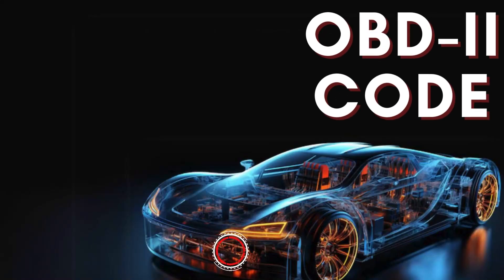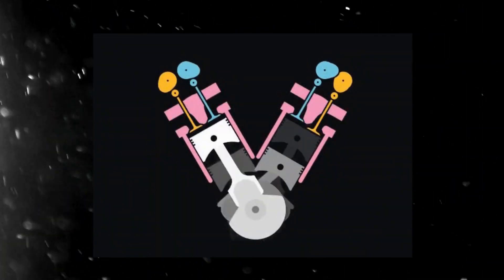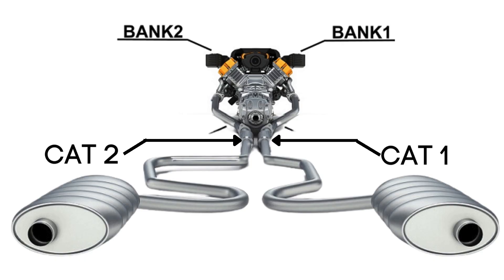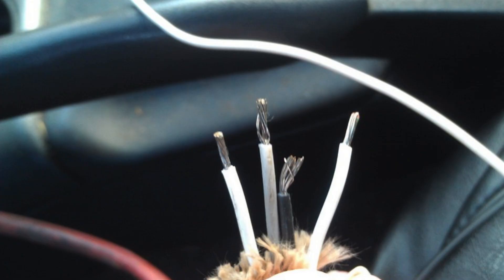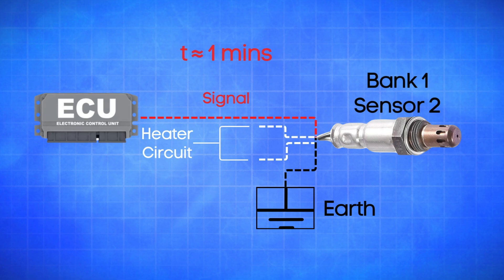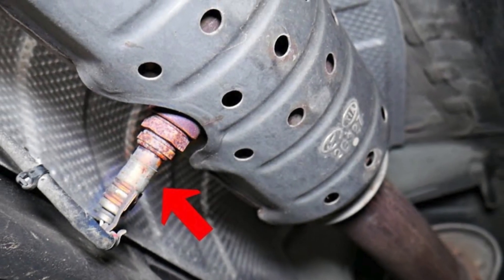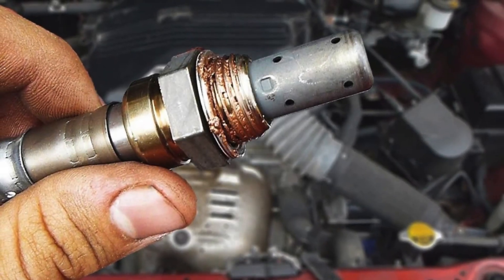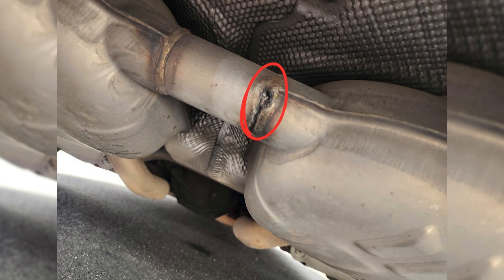How to fix P0140? | Oxygen Sensor Circuit No Activity Detected (Bank 1, Sensor 2)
Are you dealing with the P0140 error code? 🚗⚠️ This code indicates "O2 Sensor Circuit No Activity Detected" for Bank 1 Sensor 2, meaning the oxygen sensor isn’t sending any data to the engine control module.

In this video, we’ll explain everything you need to know about P0140 and how to fix it:

🔍 What is P0140? – Learn why this code occurs and what it means for your vehicle.
📍 What is Bank 1 Sensor 2? – Understand its location and importance in monitoring air-fuel mixture.
⚙️ Why Does P0140 Get Triggered? – Discover the reasons behind the lack of activity in the O2 sensor circuit.
🗺️ Where Is the P0154 Sensor Located? – Find out where Bank 1 Sensor 2 is positioned in your car.

💡 Common Root Causes of P0140:
1️⃣ Faulty Oxygen Sensor – A damaged sensor may fail to send data.
2️⃣ Faulty Oxygen Sensor Heater Circuit – A malfunctioning heater circuit affects the sensor's performance.
3️⃣ Defective Sensor Wiring or Circuit Problems – Broken or corroded connections can lead to this error.
4️⃣ Exhaust System Leaks – Leaks can disrupt sensor readings and trigger the code.

🔧 How to Fix P0140:

▶︎Replace the faulty oxygen sensor if needed.

▶︎Repair damaged wiring, connectors, or circuits.

▶︎Test and fix the oxygen sensor heater circuit.

▶︎Inspect and seal any exhaust leaks near the sensor.

Watch now for a step-by-step guide to fixing the P0140 error and getting your car back in optimal condition!

Chapters:
00:00 - Intro
00:12 - What is P0140?
00:42 - What is Bank 1- Sensor 2?
01:42 - What triggers P0140?
02:58 - Where is the P0140 sensor located?
03:29 - How to Reset P0140?
04:07 - Possible Root causes of P0140